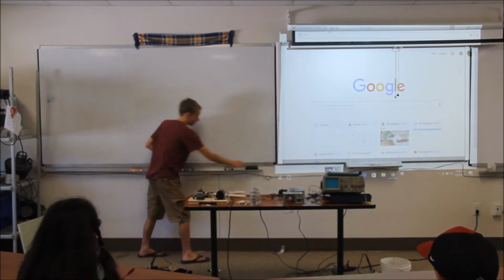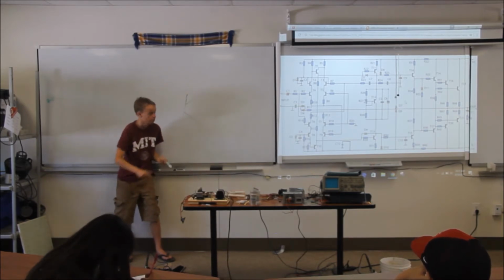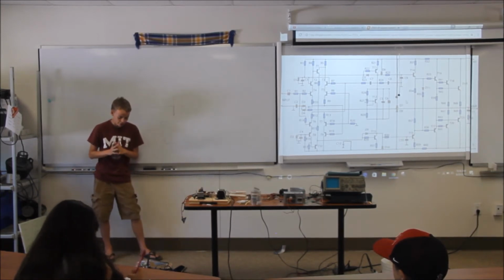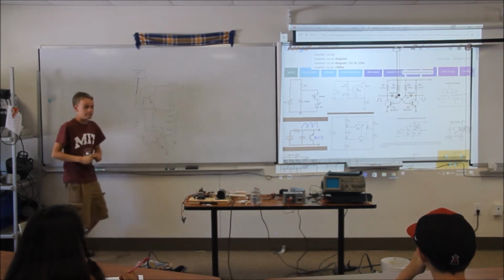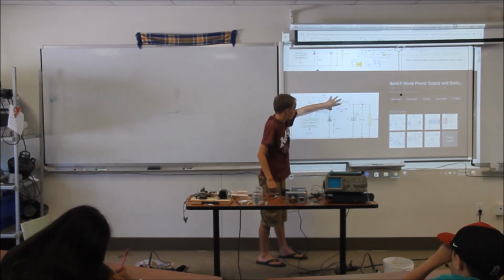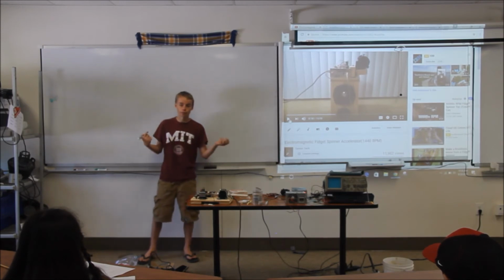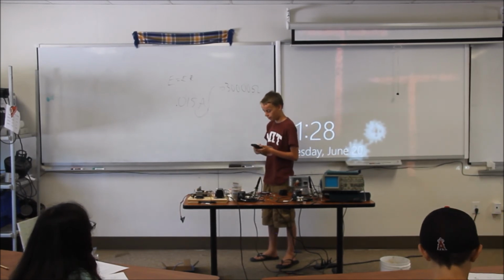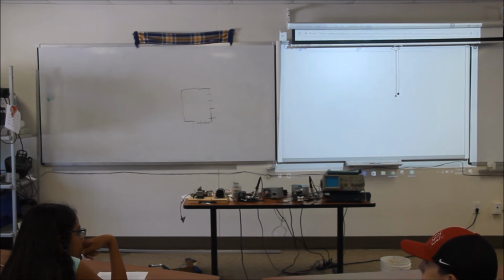My Electronics Class Day Two: More Basics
This is the second part of my electronics class.  Each day was two hours, but edited it to about 1 hour of content for YouTube.  During some parts of this class, my camera quit working, so some parts of this class are missing.  In this part, I go over more of the basics.